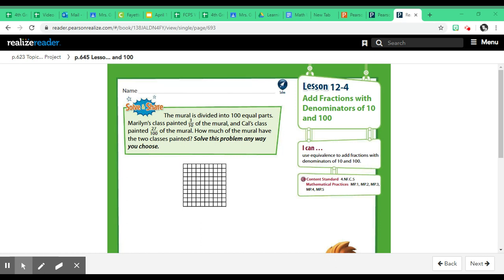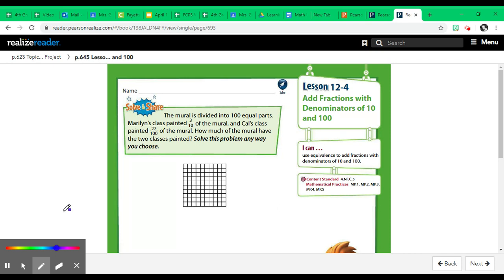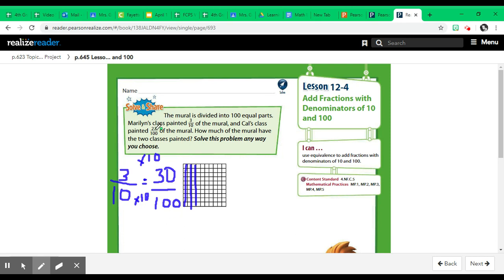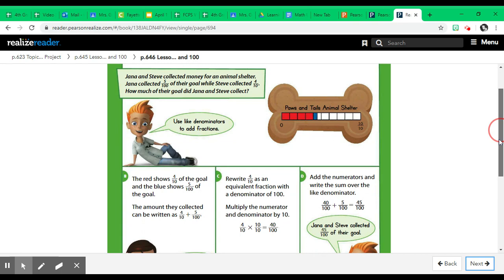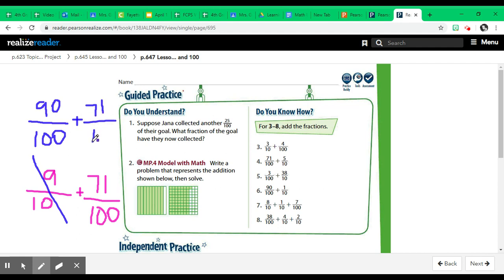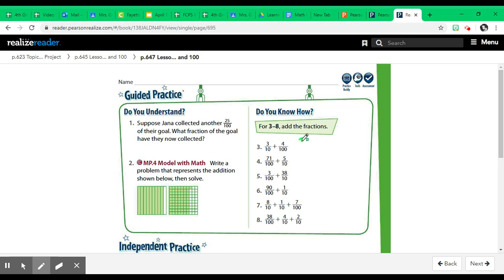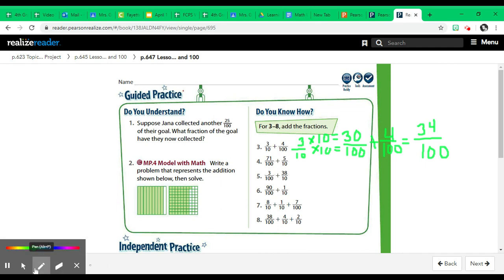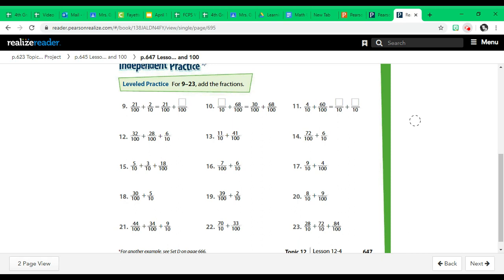Lesson 12-4: April 15th